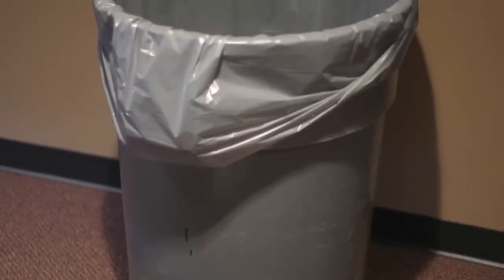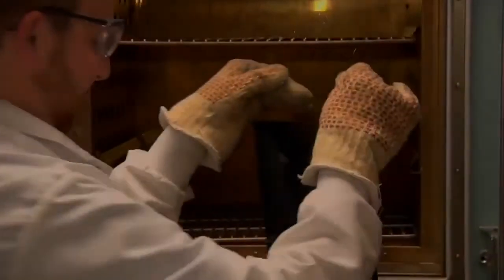Combating the Pervasive Menace Part 7: Material Sustainment on Air, Land, and Sea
This was a project developed for the U.S. Department of Defense Office of Corrosion Insight. This is the 7th and final video in the series and once again featured LeVar Burton as the host. I was the Asst. Director and Writer.